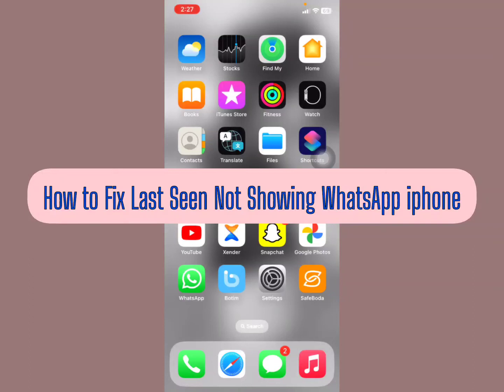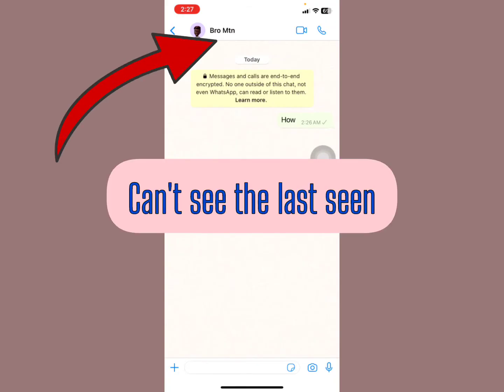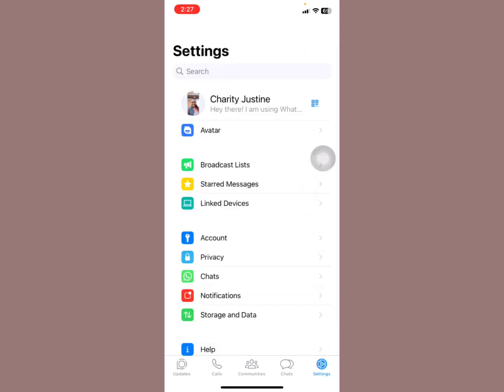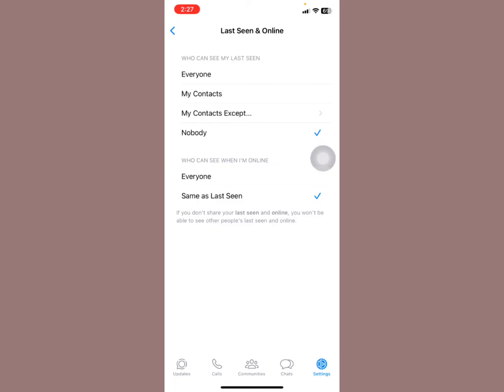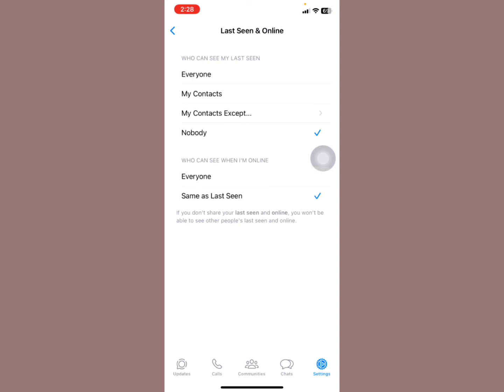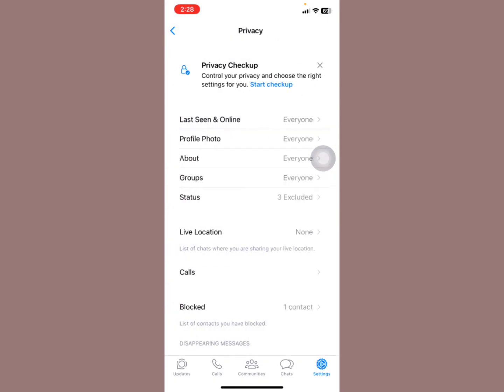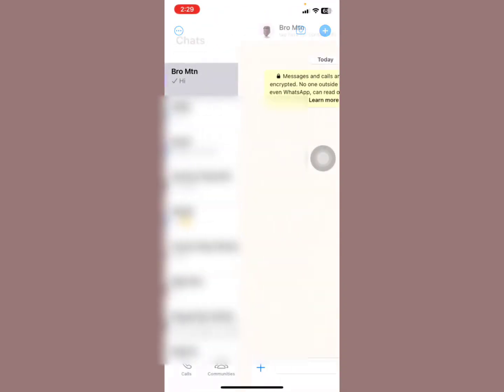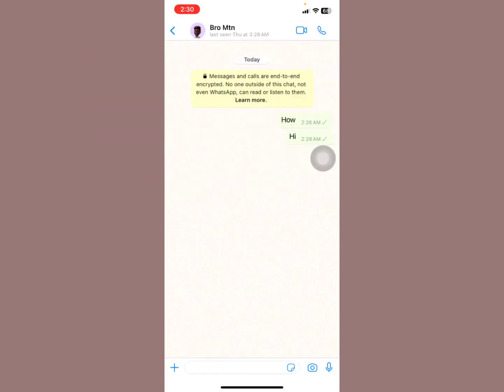How To Fix WhatsApp Last seen Not Showing in whatsapp iPhone 2025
in this video I am going to show you how to.fix whatsapp Last seen not Showing of a contact in whatsapp of an iPhone